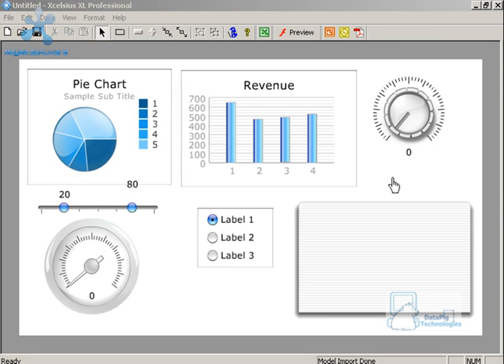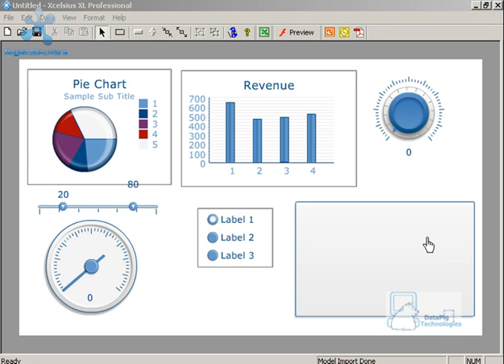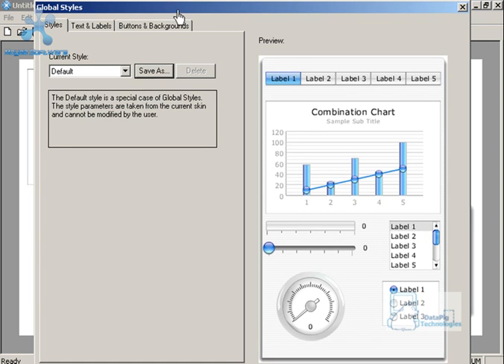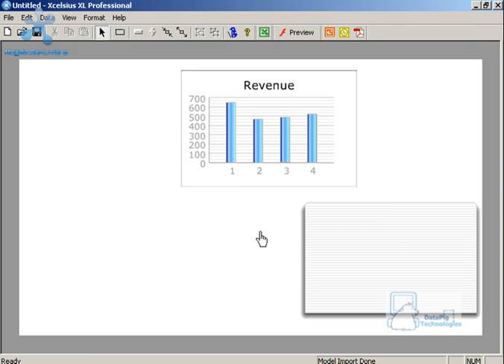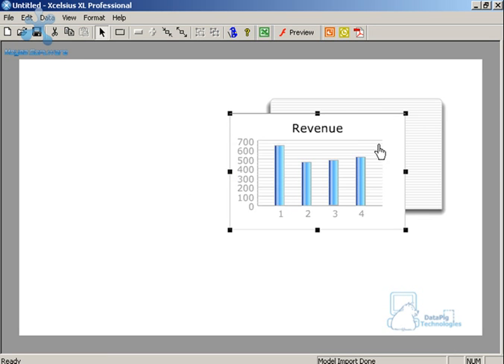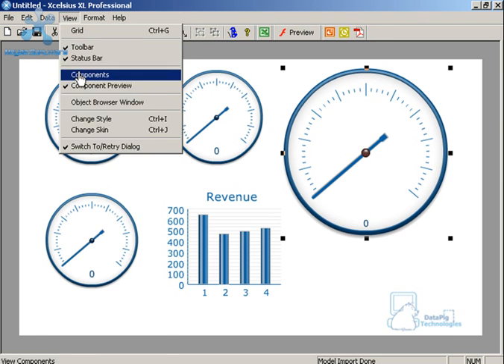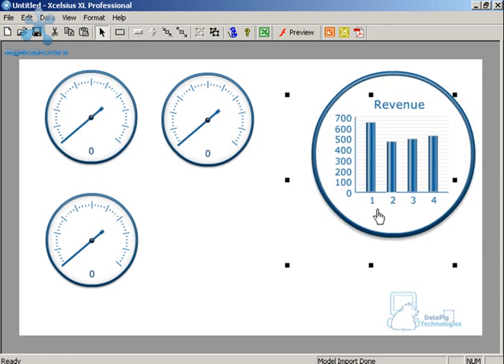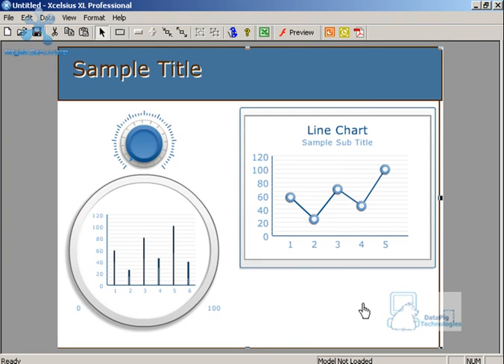Formatting Tricks in Xcelsius